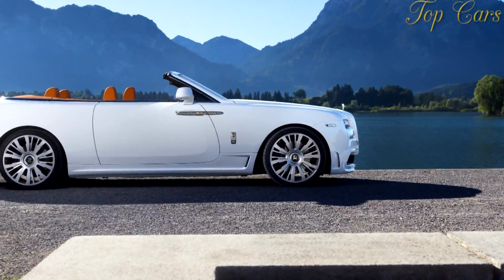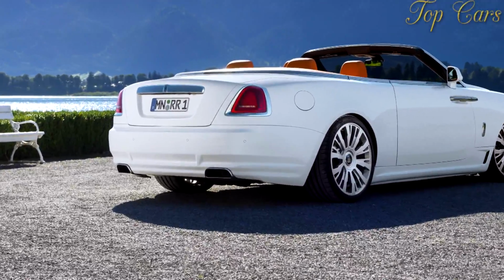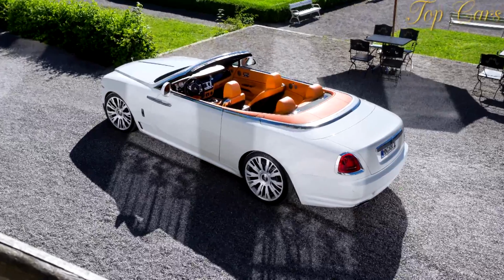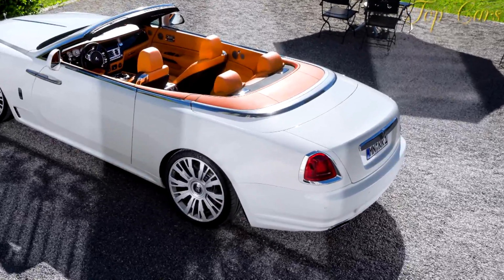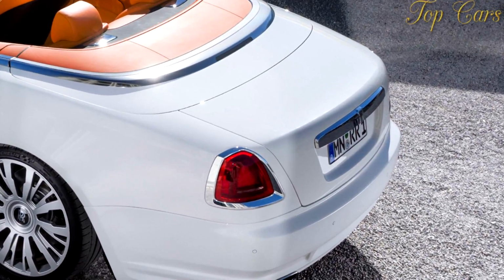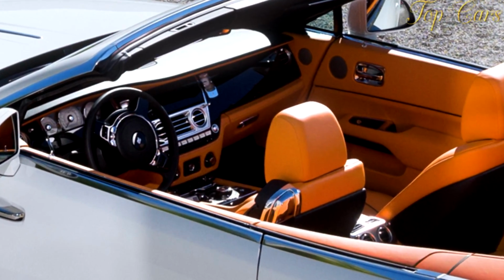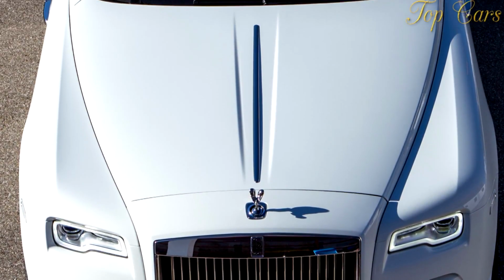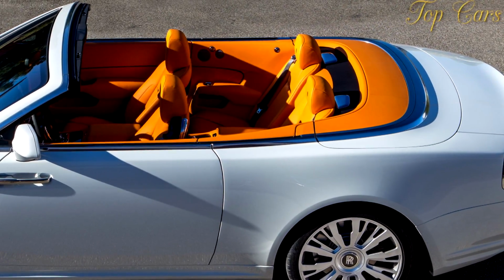2016 Rolls Royce Dawn (1080q)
Luxurious, exclusive, exquisite; take your pick of adjectives for the lovely Dawn and any one of them will suffice. Basically a Wraith coupe under the skin, the Dawn’s sheetmetal curves and swoops, making it—according to Rolls—the “sexiest Rolls-Royce ever built.” Inside there is room for four adult passengers; occupants will be dazzled by the gorgeous leather and acres of real wood trim. Under the hood is a 6.6-liter twin-turbo V-12 that makes 563 hp, so the Dawn is as fleet as it is sexy.